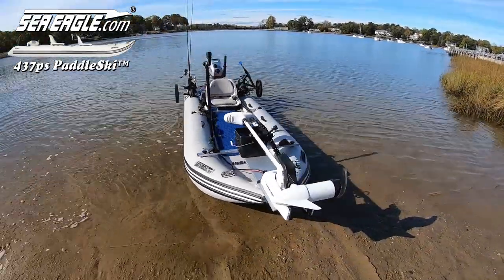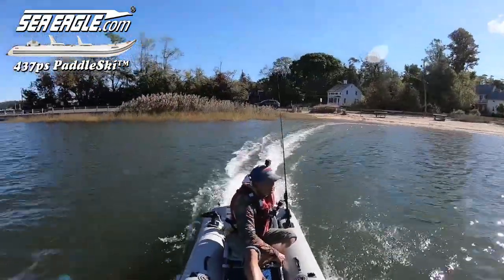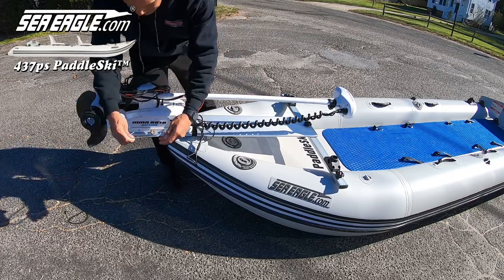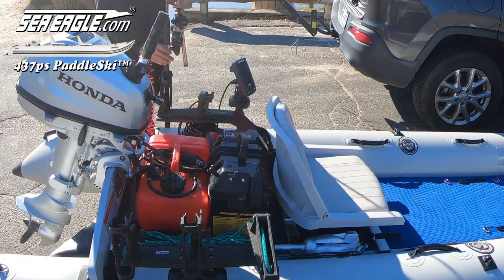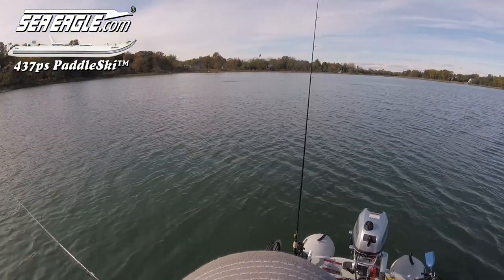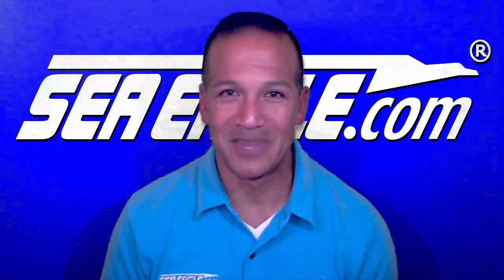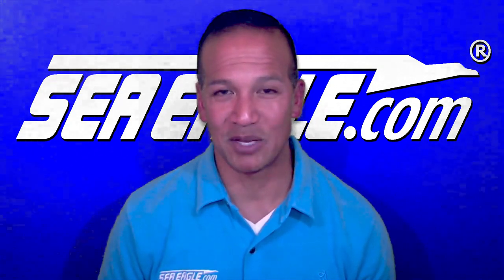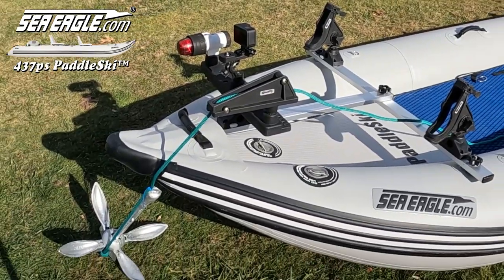New Sea Eagle 437 PaddleSki™ - How Far Can You Go? Rigging - SeaEagle.com - (Episode 1 of 3)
Optional Accessories:
Motor Carrier

⏱️TIMESTAMPS⏱️
Intro: (00:00)
Email Subscription: (00:32)
Basic Rigging Setup Time (00:48)
Bow Mount Trolling Motor: (01:24)
Additional Scotty Universal Deck Mounts At Bow: (01:40)
Portside/left Rear Scotty Accessories, Sounder, Transducer, Rod Holder: (01:52)
Starboard/right Rear Scotty Accessories, rod holders, anchor lock: (02:00)
EZ Cart HD (02:09)
Honda 5S Gas Outboard Motor Installation: (02:10)
3-gallon External Gas Tank: (02:17)
Minn Kota Battery Power Center : (02:18)
Fishing Gear: (02:21)
Setup Time Stats: (02:29)
EZ Cart HD On Board: (02:41)
Finding Fish - Striped Bass: (02:47)
Standing Stability & Advantages: (03:15)
Speed & Ability To Quickly Cover Ground Advantages: (03:20)
Top Speeds & Distance Stats: (03:30)
Episode 3 Preview: (03:44)
Outro: (04:02)
Bonus Footage - Alternative Rigging: (04:53)

About the PaddleSki™ Series
The Sea Eagle PaddleSki™ gives you three benefits - Stability, Speed, and Versatility! Because it's a wide hull, the PaddleSki™ is remarkably stable and comfortable. Because of the catamaran design, the PaddleSki™ glides through the water with minimal resistance. Because it's versatile, you can Sail, Fish, Paddle, Motor, and Go!

About the 437ps Paddleski™ Inflatable Boat
The Sea Eagle PaddleSki™ Inflatable Catamaran Boat is the most versatile boat in the world! This unique inflatable catamaran boat is really 4 hulls in 1. You can choose to paddle, motor, sail, and fish with this incredible inflatable craft. Best of all it still packs down to a mere fraction of its inflatable size. Storage and transportation are a dream. Featuring two widely spaced inflatable tubes that glide through the water while providing a solid well-balanced boat.

Standard Features:
NMMA Certified
New rigid high-pressure inflatable drop stitch floor
Incredibly fuel-efficient, minimal draft, near-zero drag, catamaran hull design
Five separate independent air chambers for added safety
Removable transom for increased storability and portability
Seven conveniently located high-strength carry/grab handles
Two Universal Scotty® Pads to attach a vast array of optional Scotty® accessories
Sun & Rain Canopy mounting system for optional canopy attachment
Rolls up and stows in most any car trunk
Can take up to a 6 hp outboard
Travels up to 16 mph w/ 5 hp outboard
EZ-Attach on/off seating system
Completely self-bailing
Option to use gas or electric motors
Non-slip EVA foam deck padding
Anti-splash protective rubbing strake bumper
High-strength bow D-ring

Specifications:
Person Capacity 2
Hull Weight 67 lbs.
Length 14 ft. 4 in.
Beam 4 ft.
Interior 11' 6" x 21"
Load Capacity 2 Persons or 650 lbs.
Deflated 36" x 21" x 12"
Chambers 5 (2-port, 2-starboard, floor)
Tube Diameter 14"
Air Valves 5 Recessed One Way
Inflation time 10 min
Seam Quadruple Overlap
Material 1000 Denier Reinforced
Engine Capacity 6 hp gas (max motor weight 60 lbs, 15" shaft)
Floor 1000 Denier Reinforced Material
Inflation Pressure Side Chambers 3.2 psi, Floor 8-10 psi